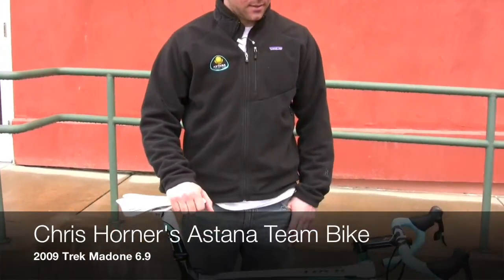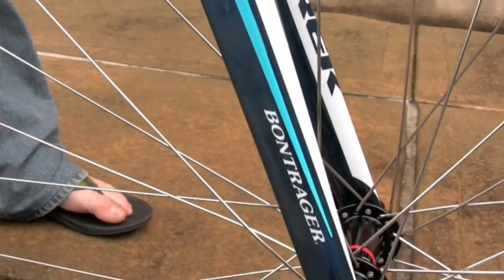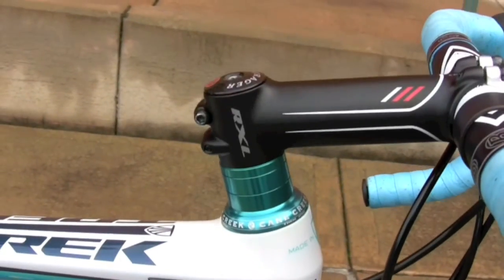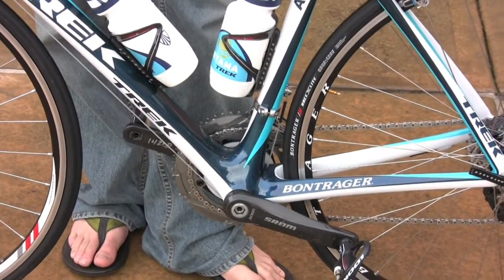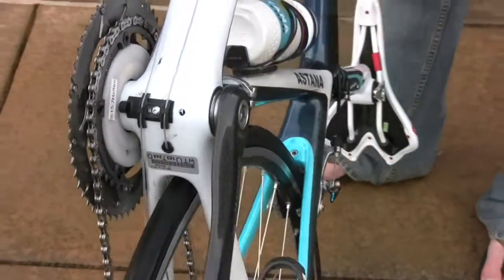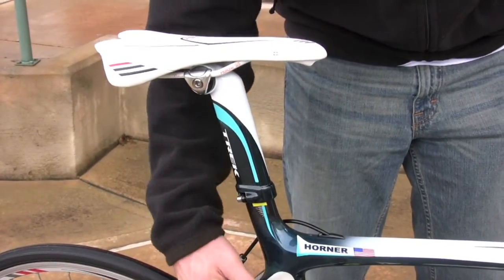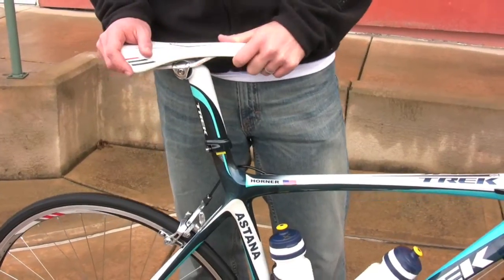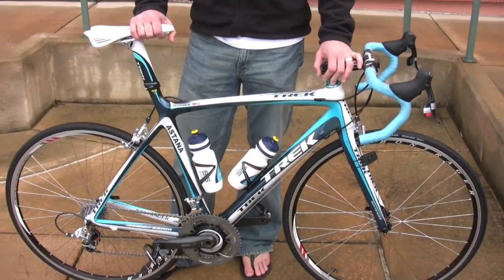2009 Tour of California - Chris Horners 2009 Trek Madone 6.9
Ben Coates of Trek Bicycles gives us a look at Astana's Chris Horner's new 2009 race bike.